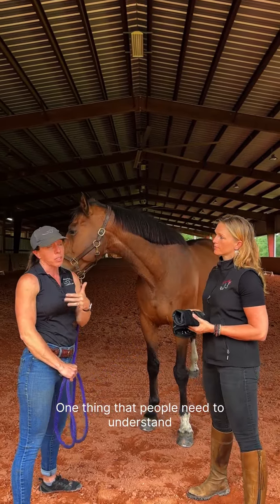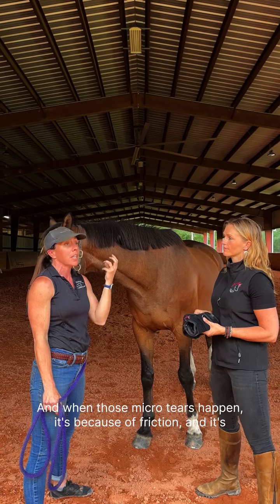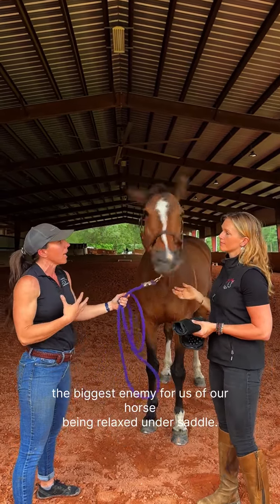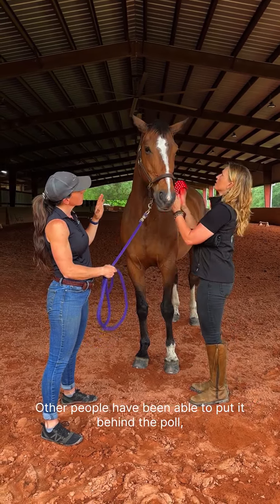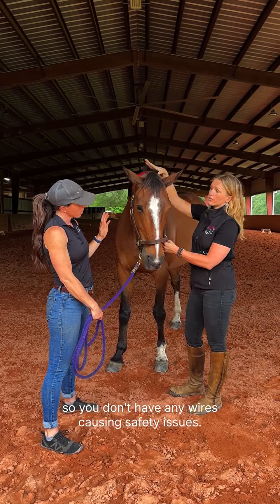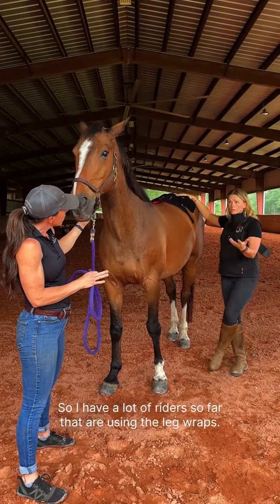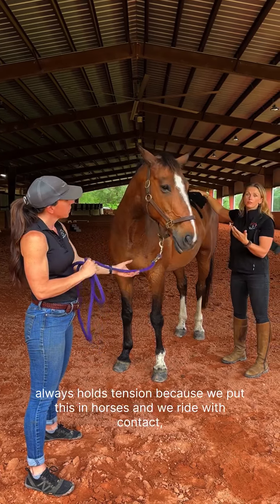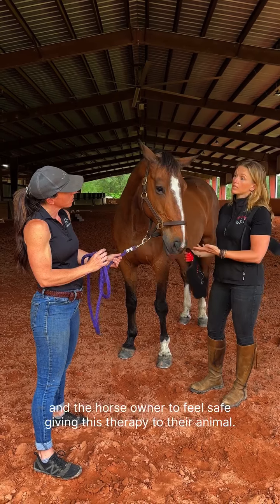The secret to a better saddle fit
Part II of discussing how EquiSol™ Red Light Therapy products can work hand in hand with Kristen and her work with Saddlery Solutions.

Your saddle should fit comfortably and allow your horse to work with relaxed – not tense – back muscles. EquiSol™ Red Light Therapy products promote relaxation and healing for your horse before and after your ride, making EquiSol™ a key component of your horse’s care routine!

Learn more about how you can level up your horse’s care routine